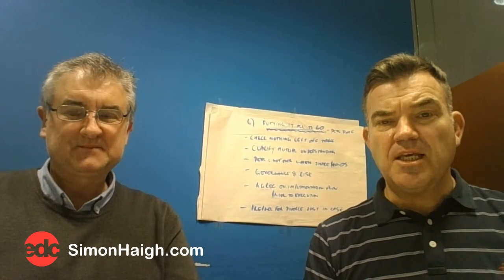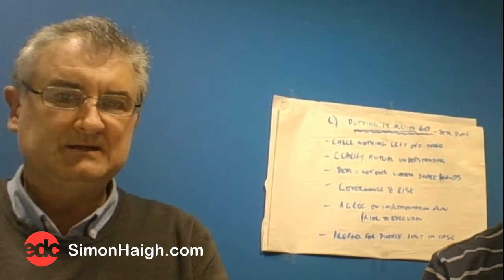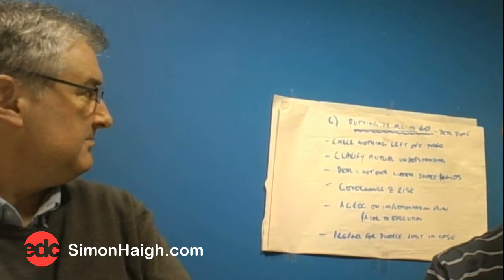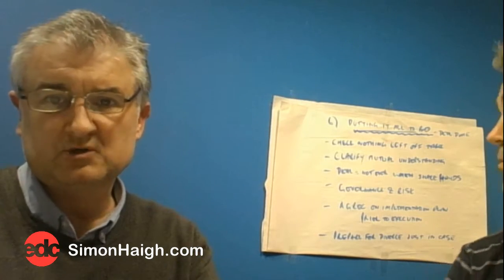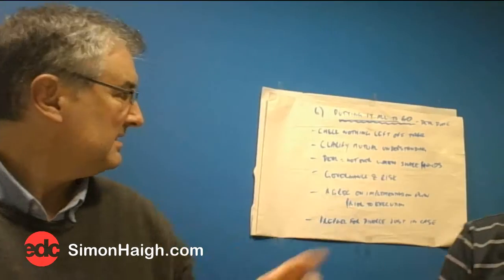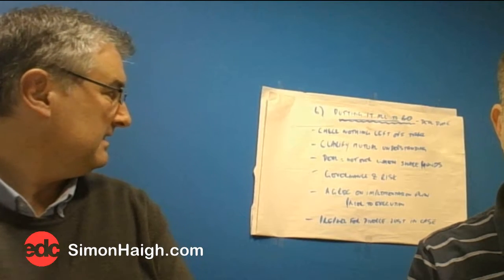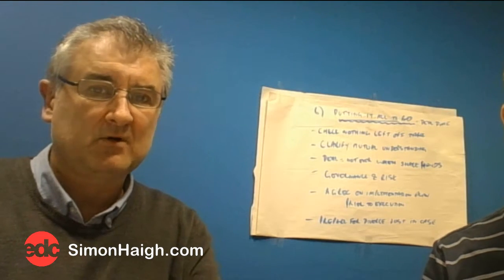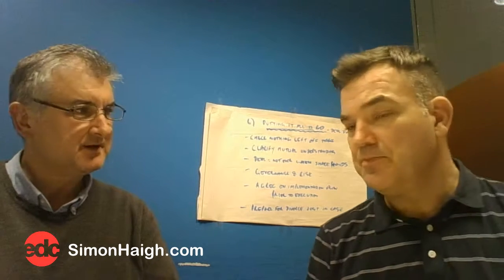THE 7PS | PUTTING IT ALL TO BED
Grow Your Organisation and Grow Your People
We’ve developed an acknowledged, repeatable seven-step methodology, based upon over 25 years of practical experience - The 7Ps.

PUTTING IT ALL TO BED
The last thing you want to do is let everyone down now. This P looks at last-minute checks and other tactics to use when you reach the deal close.

• Check nothing left on the table

• Clarify mutual understanding

• Deals not over when you shake hands

• Governance & risk

• Agree on implementation prior to execution

• Prepare for divorce just in case